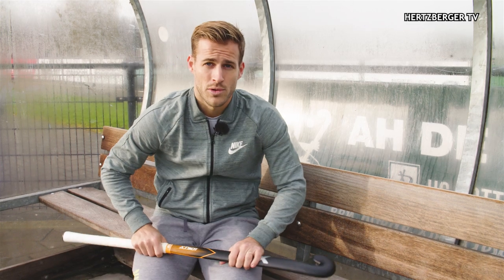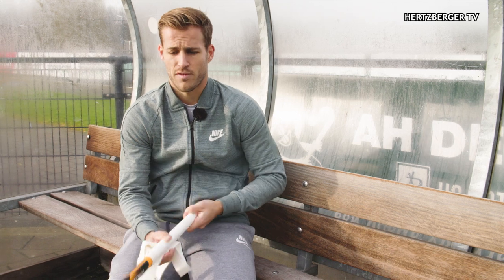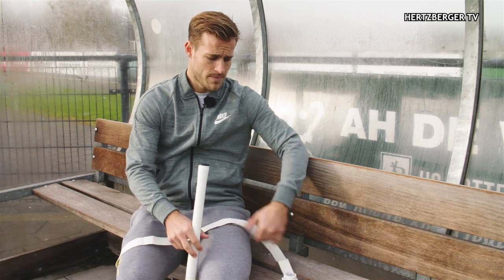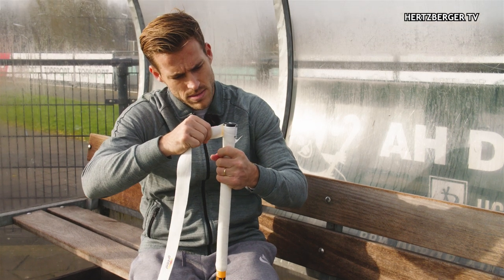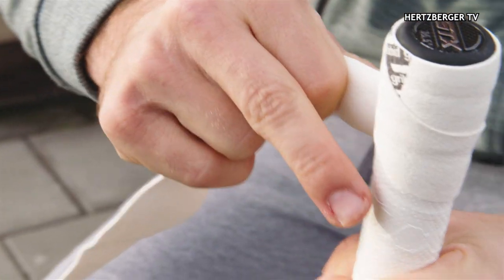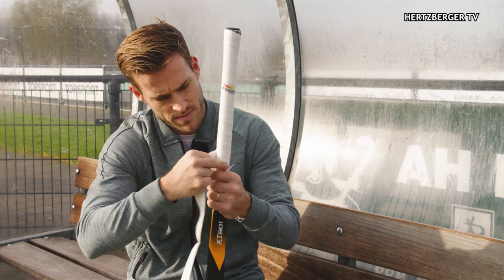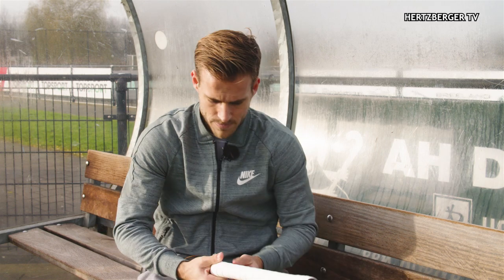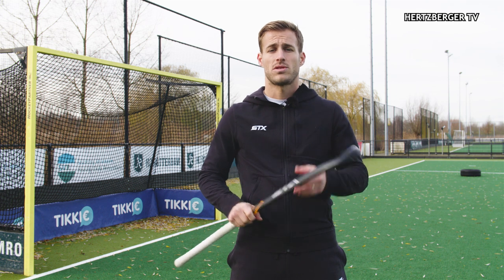Gripping a hockey stick | Hertzberger TV | Tutorial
Hey guys! This week i am showing you how to grip your stick with a shammy (zeempje) grip. I use it and this is how i put it on!